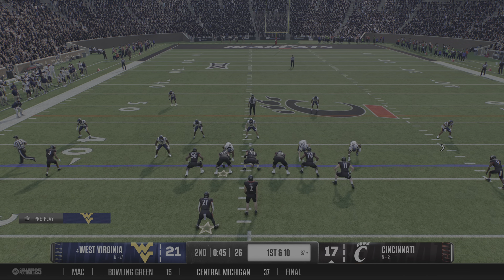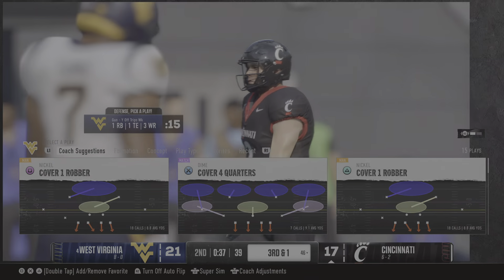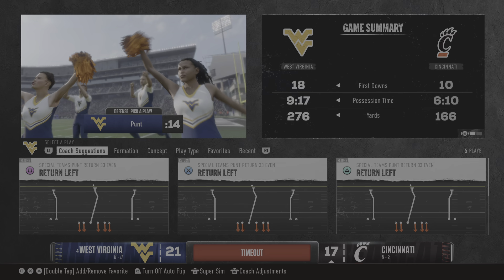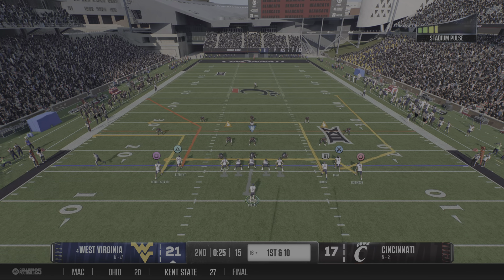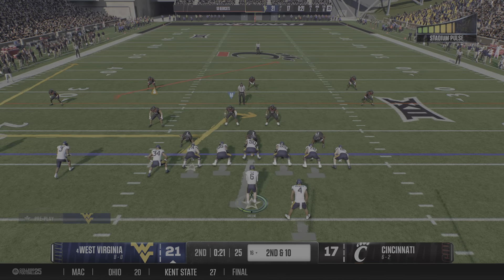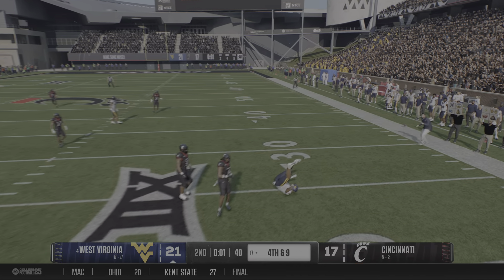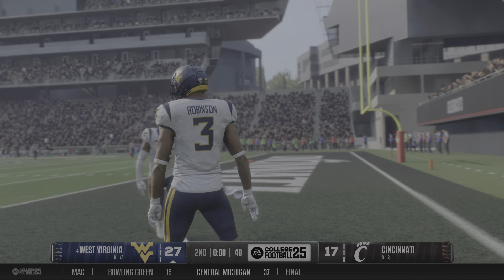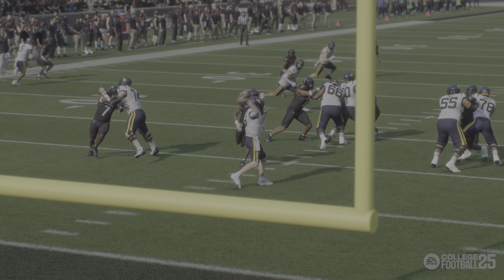EA SPORTS College Football 25 WVU Dynasty season 1 vs Cincinnati 1st half ends with last second td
Left us with too much time